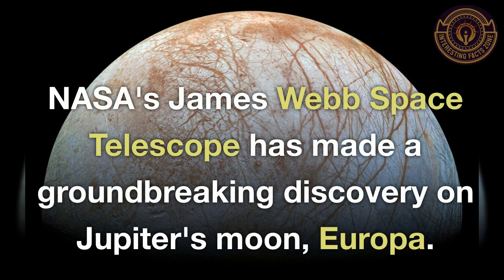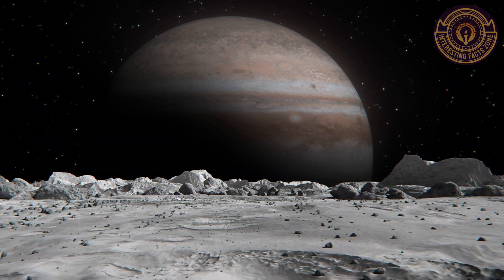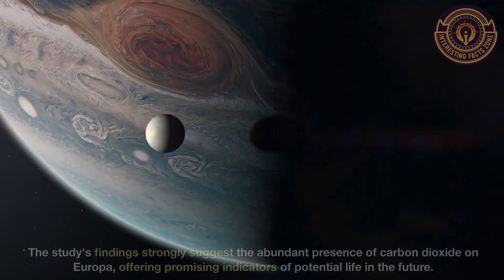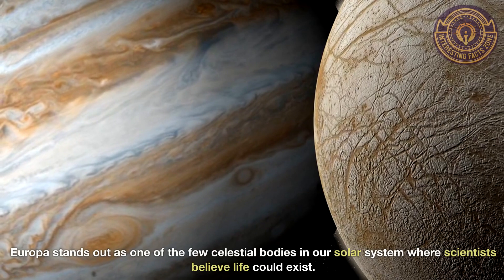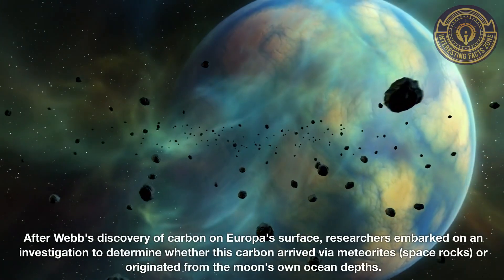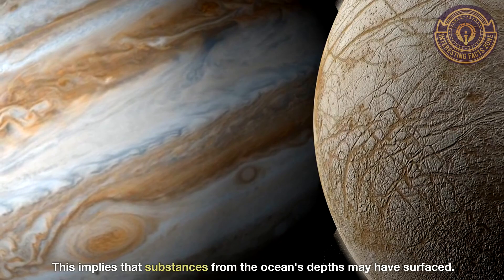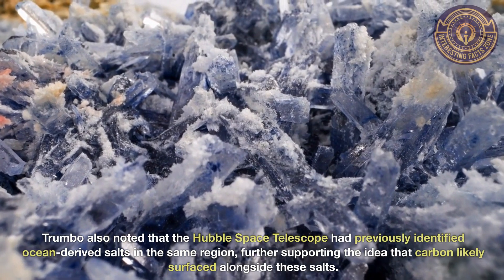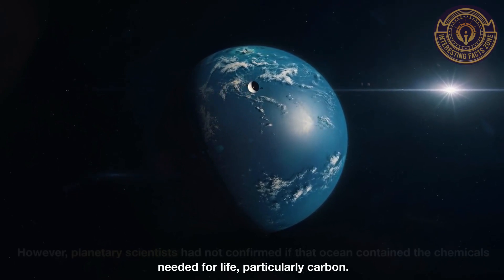NASA finds a possible sign of life on Jupiter’s Moon Europa